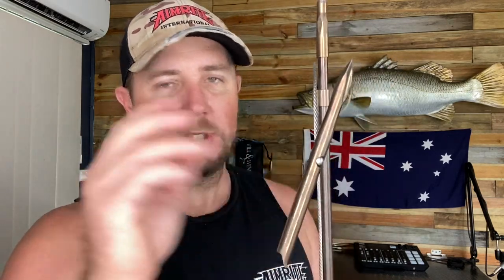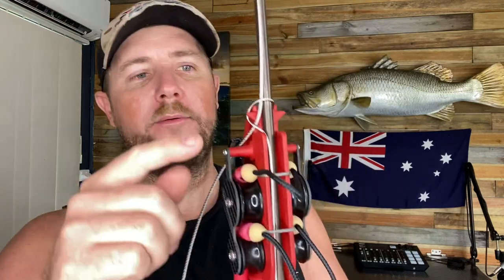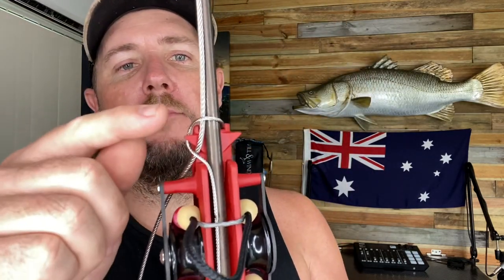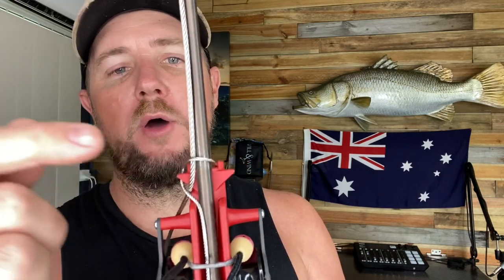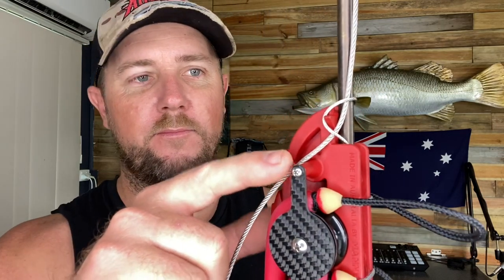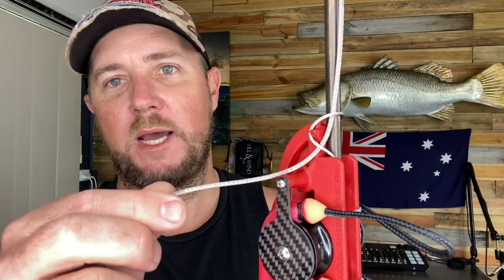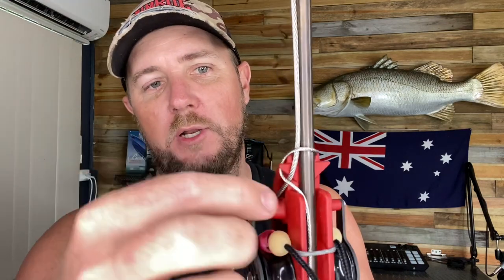How to secure a slip tip on a Double Roller speargun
Here is a quick tutorial for those who may not know how to secure a slip tip to a double roller speargun.